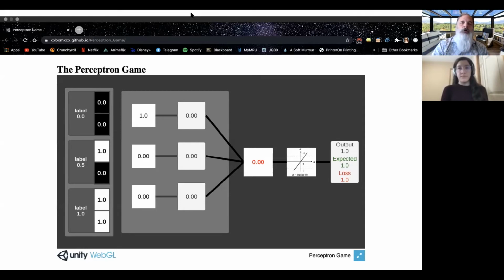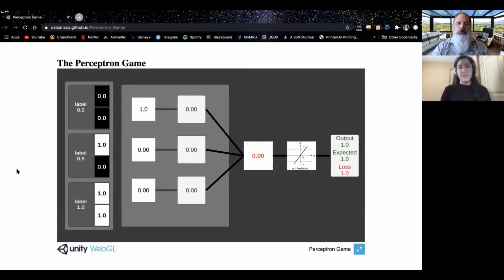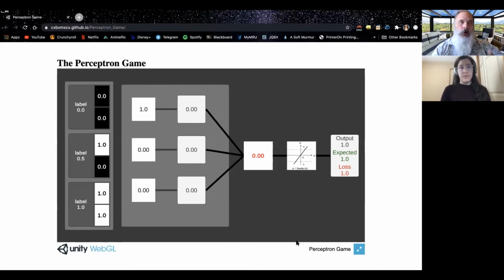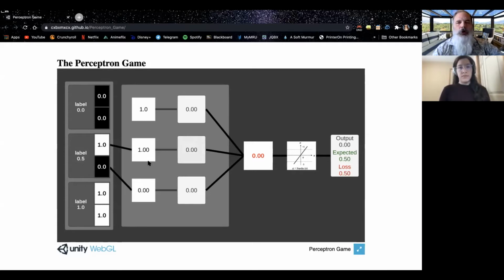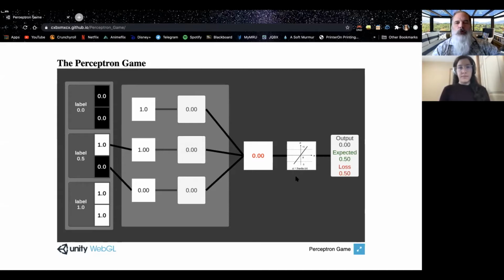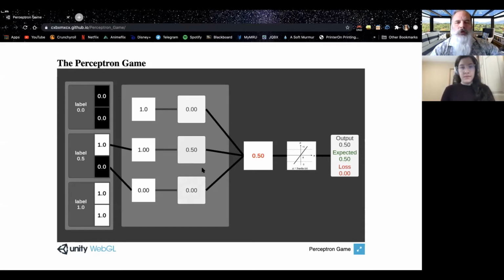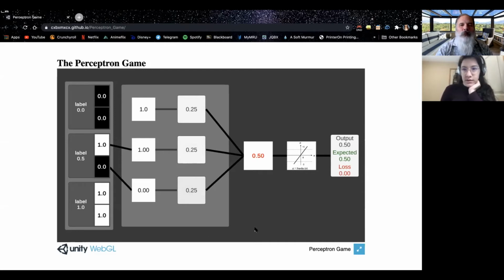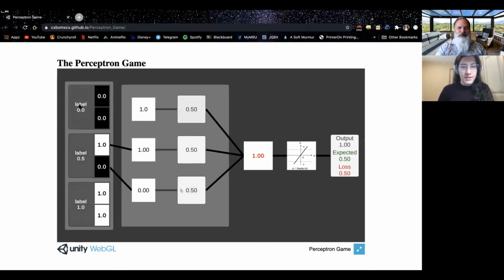AI For All - Ep 1 - Perceptron Game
Host Micheal Lanham introduces and facilitates a session with Mariangel Ramirez on a learning exercise he created, the Perceptron Game.